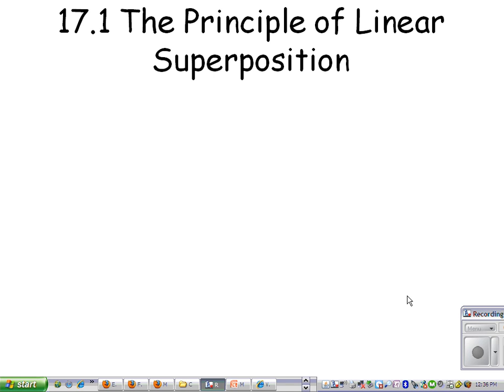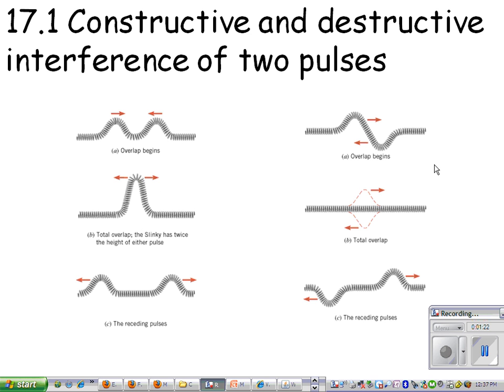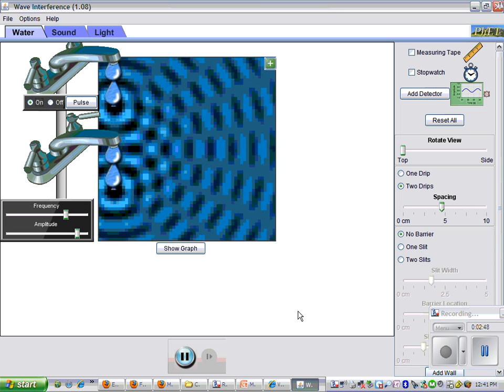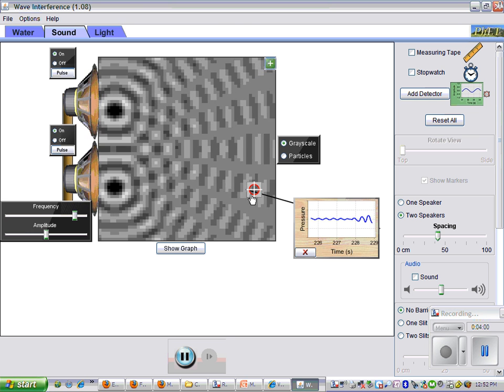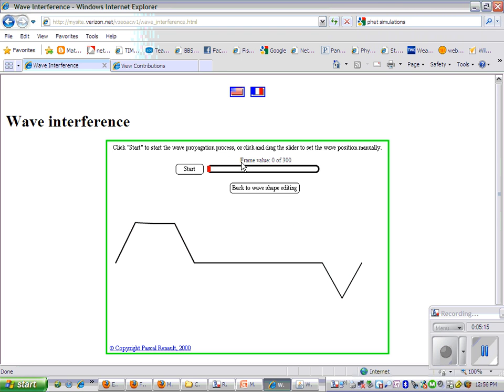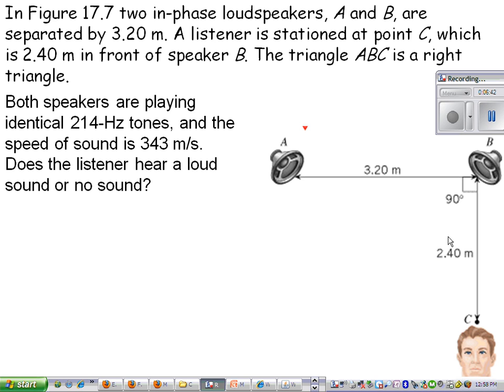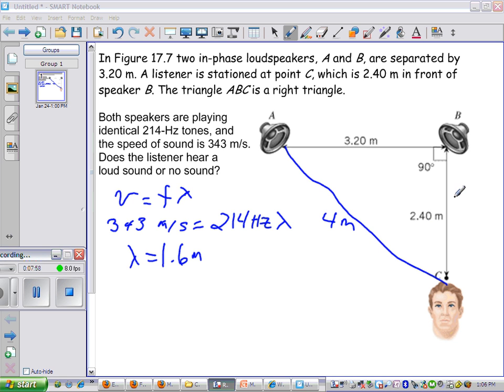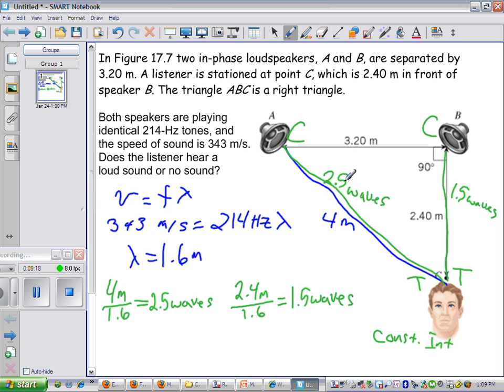APB Ch 17 1 video notes